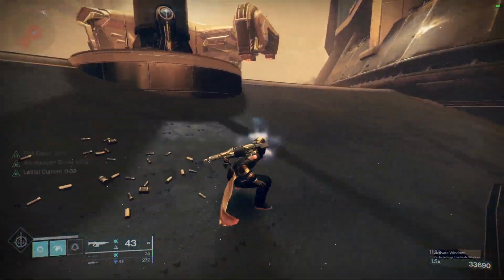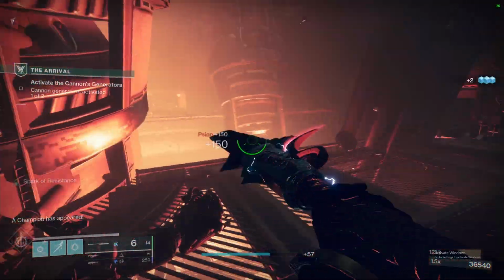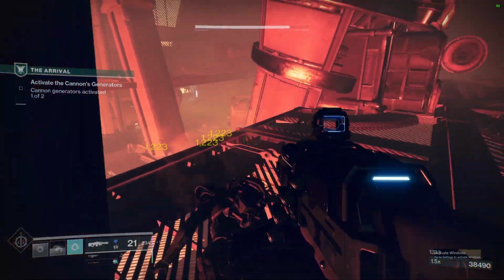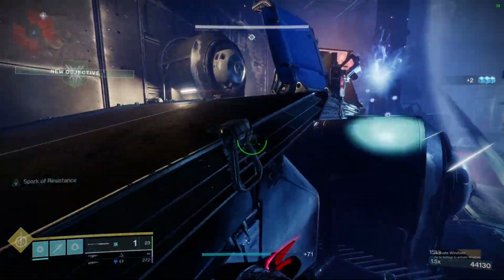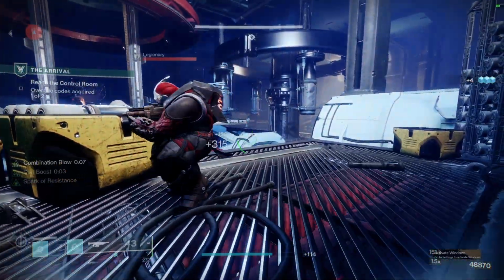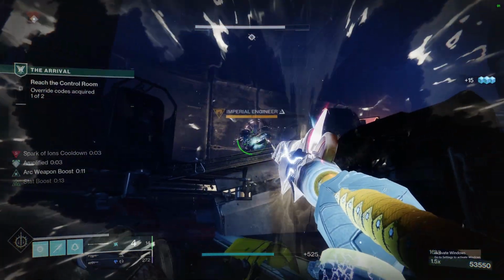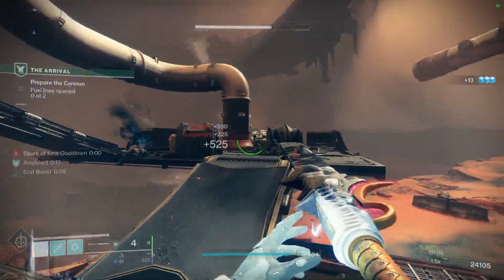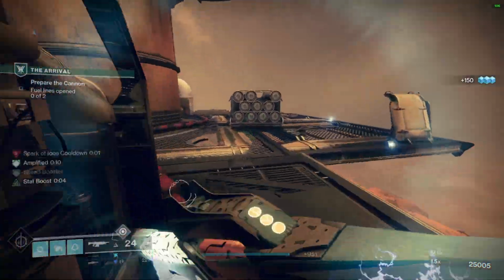Shinobus Plus this Glaive Make Arc 3.0 OP ( arc hunter build )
Here's a guide to the simple but effective arc 3.0 hunter build i've been using all season.

0:00 Whatsup
0:10 Abilities
1:00 Aspects and Fragments
1:50 Weapons
3:17 Mods
5:40 Demonstration and Notes